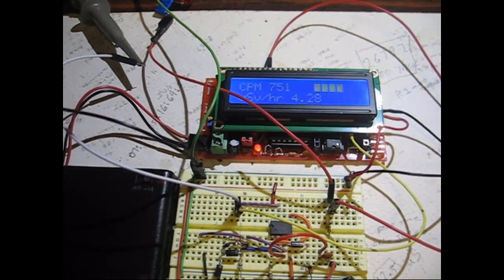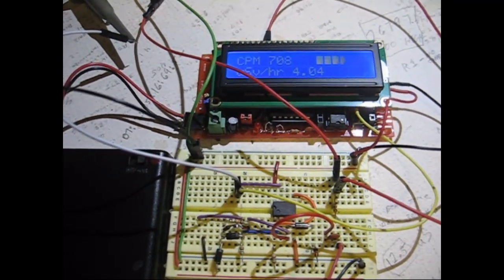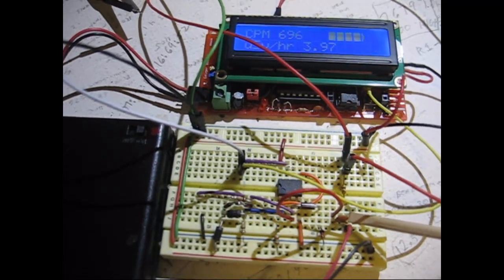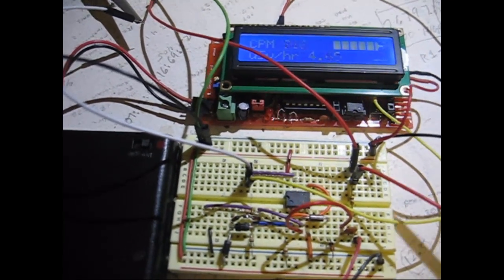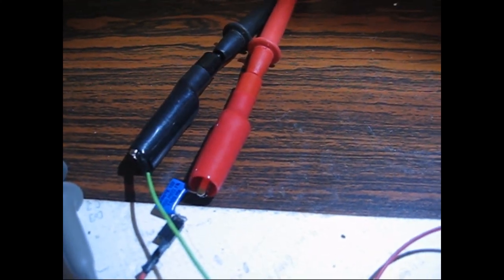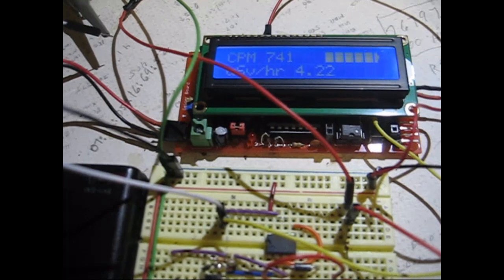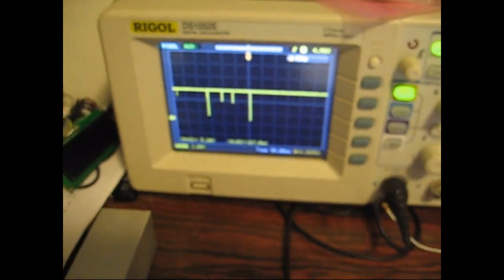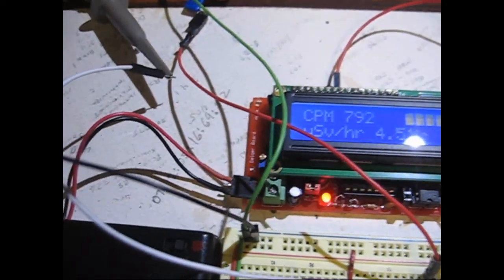Geiger Kit with scintillation probe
Results of a project to modify the DIY Geiger Kit to accept a scintillation probe.